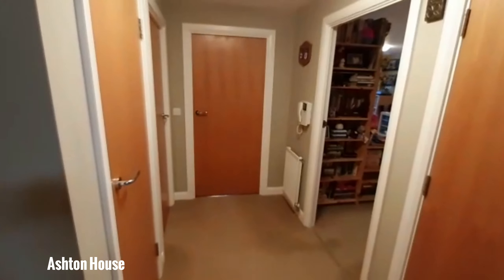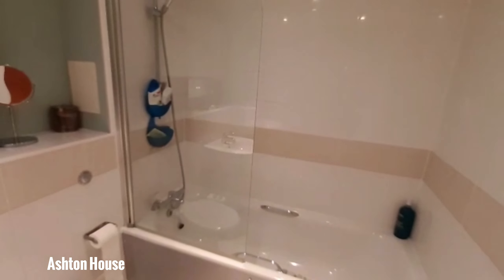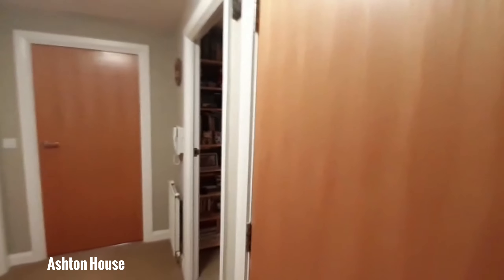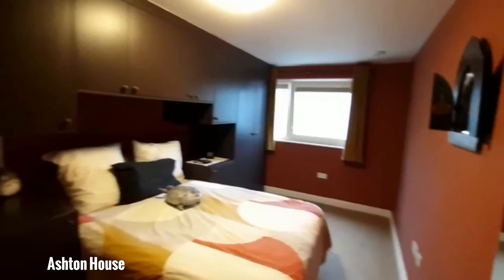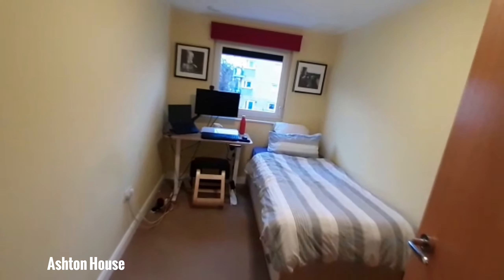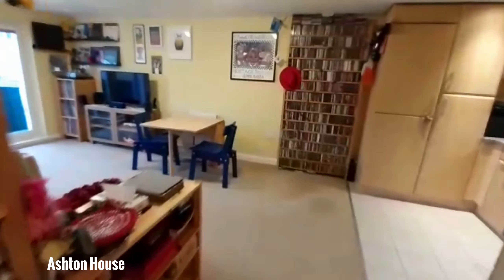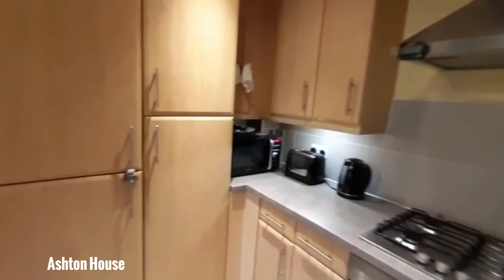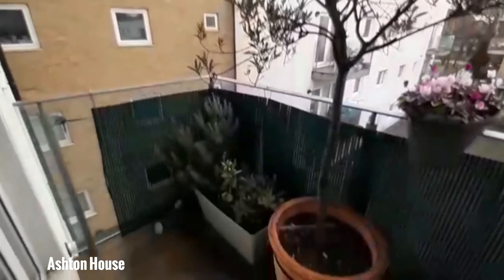Cottington Street | Ludlowthompson Sales